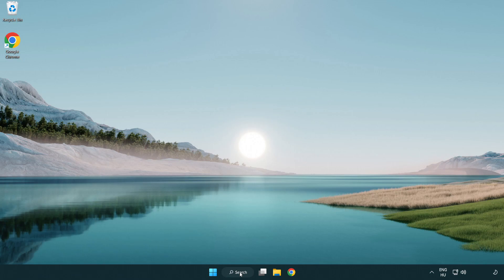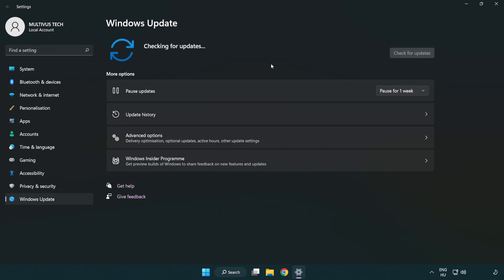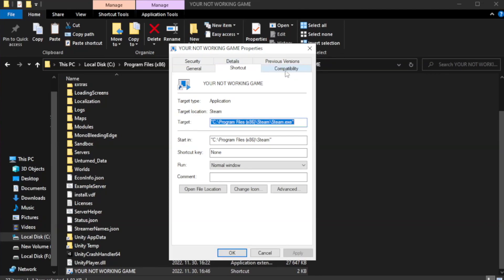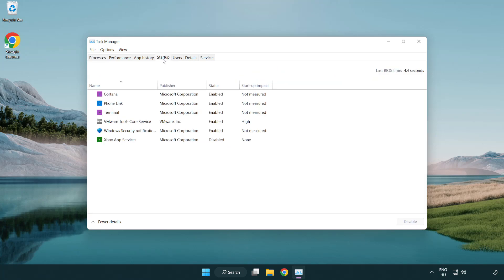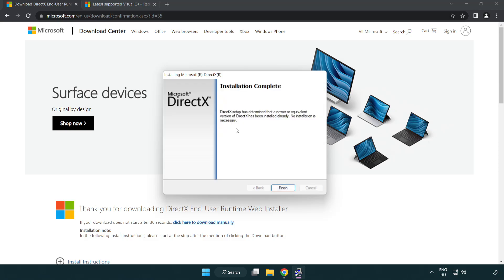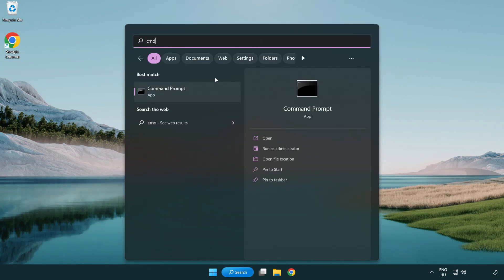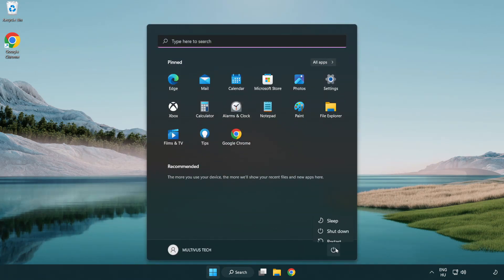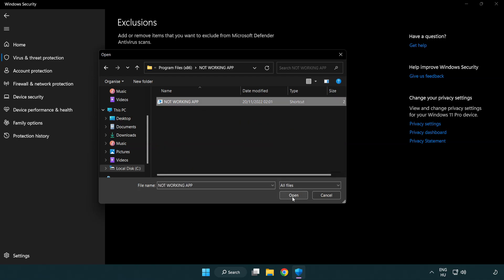FIX Arma 3 Crashing, Freezing, Not Launching, Stuck & Black Screen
I'm going to show How to FIX Arma 3 Crashing, Freezing, Not Launching, Stuck & Black Screen